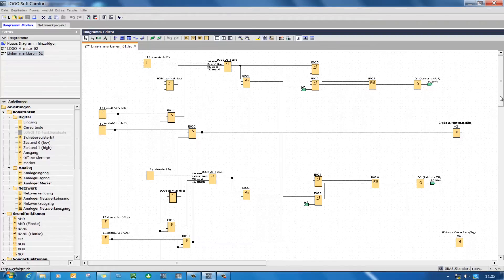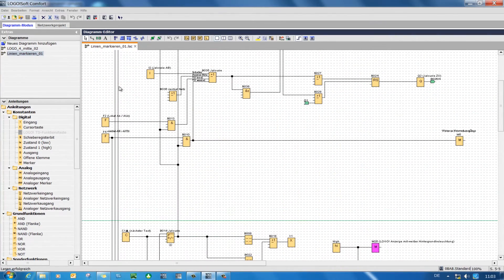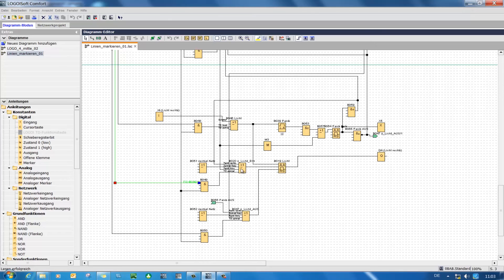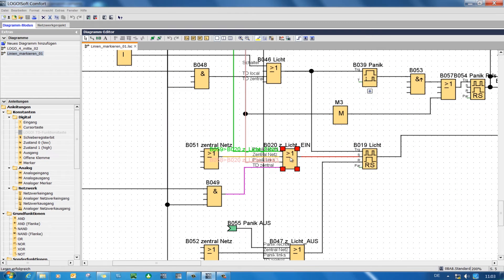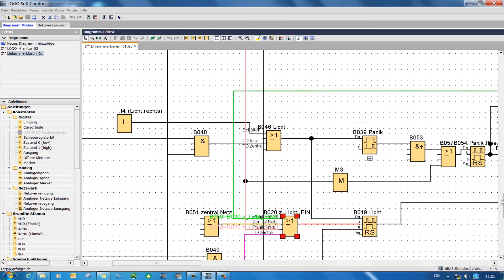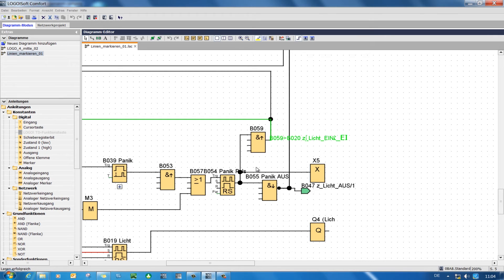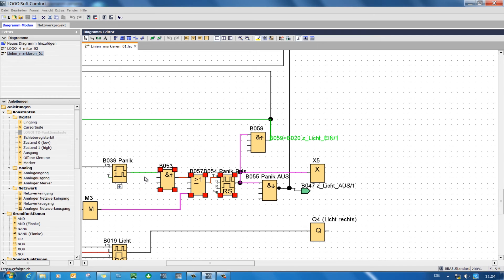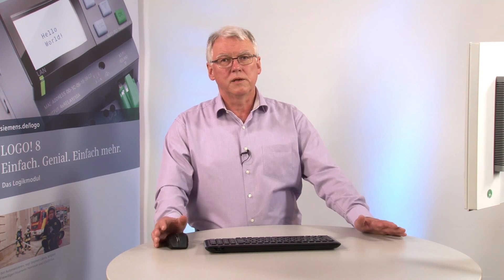LOGO! Tips and Tricks - Marking connecting lines (EN)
The video shows you some tips and tricks to LOGO! and LOGO! Soft Comfort even more efficient and more comfortable to use.